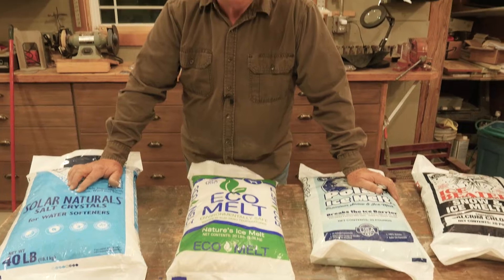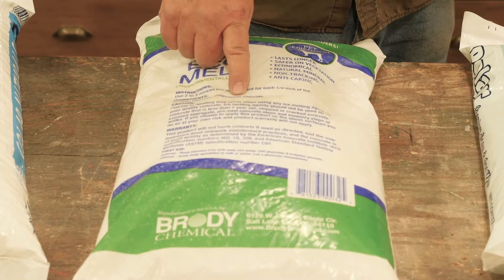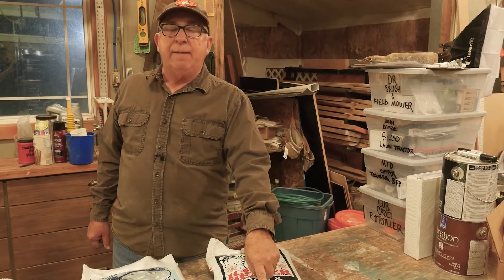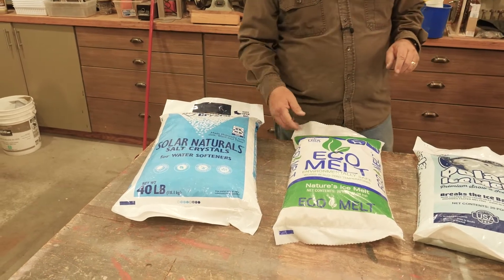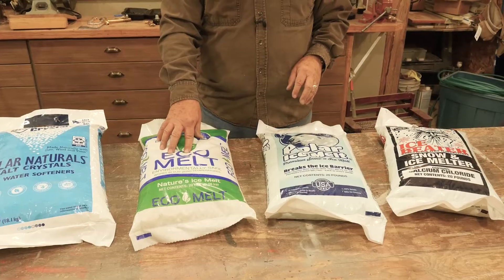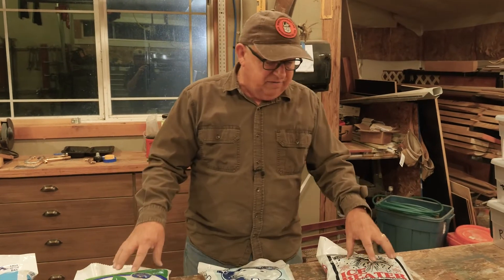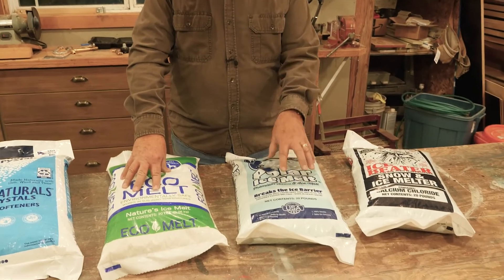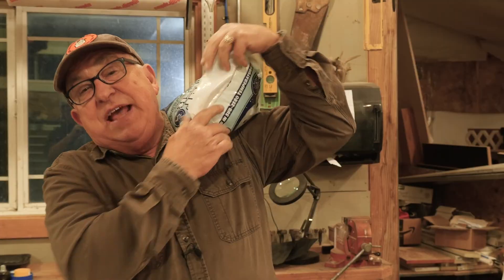Ice Melt vs. Rock Salt - What’s the Difference?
There’s a bewildering array of choices for ice melt, ranging from rock salt to blends with additives designed to jump up performance. What’s the best choice?

The winter is coming and for areas that enjoy snowfall, that means controlling snow and ice deposits outside your door, on sidewalks, and in your driveway. Snowblowers and snow shovels are mainstays in your snow management arsenal, but good snow and ice melt can make a difference in how manageable snow and ice are.

First, a bit of chemistry. Salty water freezes at lower temps than fresh water does. That’s why you won’t see seawater frozen as often as fresh water. So, if you can create a saltwater layer (brine) when applying salt or ice melt to a surface, your control of the ice or snow can be effective.

When it comes to snow and ice control, brine is the key factor and that affects everything else.

Creating a brine layer is easier the closer the temperature is to 0° Celsius/ 32° Fahrenheit. Even a moderate application of ice melt/salt, with a light snow or ice covering, will have an almost immediate effect on brine formation and melting happening right away.

Brine formation is best accomplished BEFORE snowfall by applying the product to areas where you want to control snow or ice buildup. The second best time is when there is only a light layer of snow.

But what if it is extremely cold, ice has formed, or there is snow already in place? If you are using plain old rock salt, you’ll need to remove the snow and apply salt scattered across the surface as evenly as possible.

If the temps are so low that ice still forms, you’ll need to consider using ice melt products with additives that boost performance. Magnesium Chloride is one such additive. This will lower the freezing point of the brine even further. This chemical is very effective as a pre-treatment and is used by many cold-weather municipalities to treat freeways in advance of a snowstorm. It greatly reduces the bond between snow and ice and the road surface and allows for efficient snowplow operation.

Calcium Chloride is the next step up. When this compound mixes with water, it produces heat. This is called an exothermic reaction, and the heat is real! In very low temps, this allows enough brine to form to break the bond between the ice and surface. When you buy an ice melt product with calcium chloride,  is one of the ingredients, but not the entire product. It is mixed with sodium chloride.

Granule size also differentiates between regular rock salt and ice melt products. If the granules are too big, then brine formation is very slow. If too small, the compound melts almost immediately and has very little staying power. The size needs to be just right to allow brine formation but to “slow-release” it.

Another important consideration is the amount of product it takes to get the job done. If you need to apply a lot of salt, and there are flower beds or turf adjacent to the slab, driveway or sidewalk, you risk sterilizing the soil or at least greatly diminishing the ability for plants to grow well. Using ice melt products, at their recommended application rate, means less salt (sodium chloride) will be in the soil, with less effect.

Snow and ice melt products also typically have a colorant added to them that is safe for pets, and won’t stain concrete. This helps you to not over-apply the product as it’s easier to see where it has already been applied. It’s hard to see a white product on white snow or ice!

Also, NEVER apply rock salt or snow-melt products to concrete surfaces that are less than one year old. They haven’t properly cured enough to resist spalling, and surface damage will occur when melt product has been applied and very low temps are reached.